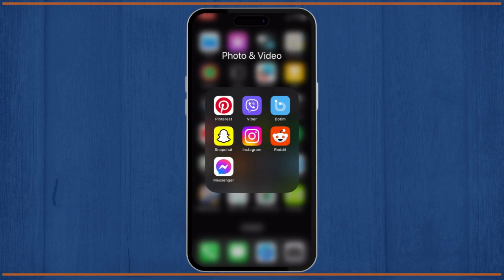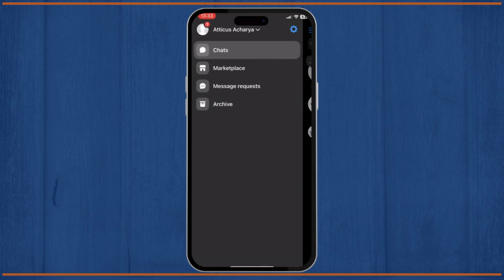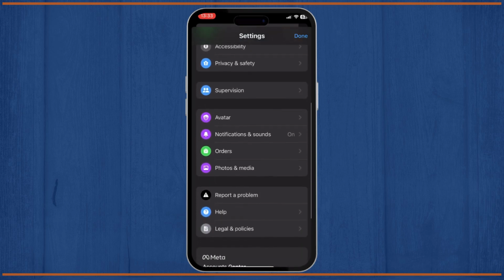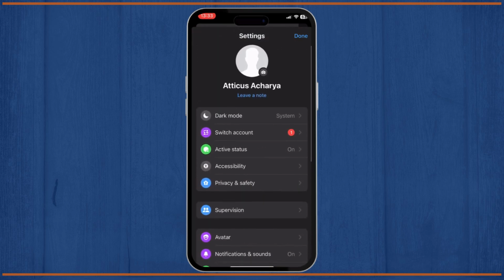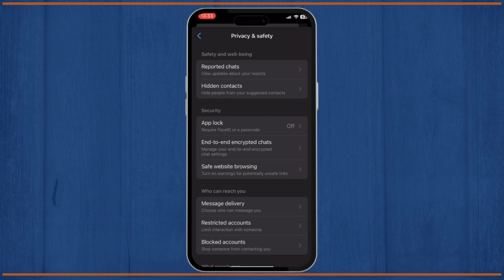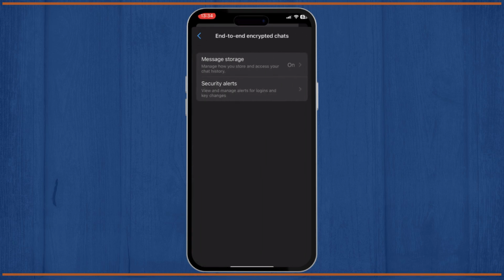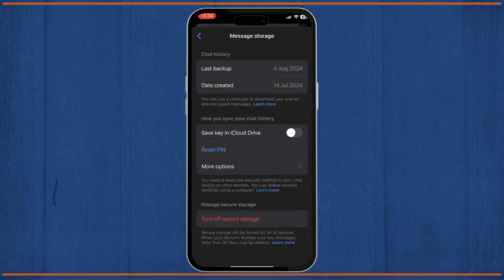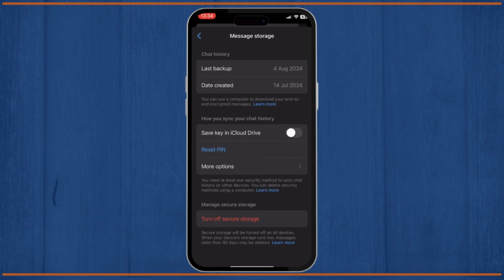How to Delete Secure Storage in Messenger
Discover how to delete and turn off secure storage in Messenger with our easy-to-follow tutorial. Whether you want to remove end-to-end encryption or adjust your Messenger settings, this step-by-step guide will help you through the process.

In this video, you'll learn how to:

Disable secure storage on Messenger
Remove end-to-end encryption in Messenger
Unlock and manage your secure messaging settings

Timestamps:
0:00 Introduction
0:25 Step 1: Accessing Messenger Settings
0:55 Step 2: Disabling Secure Storage
1:30 Step 3: Confirming Changes